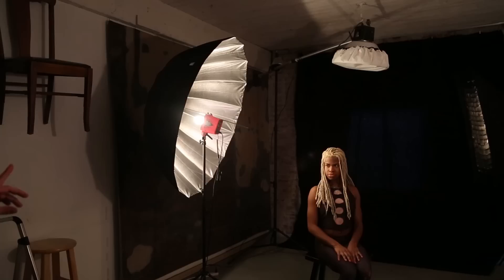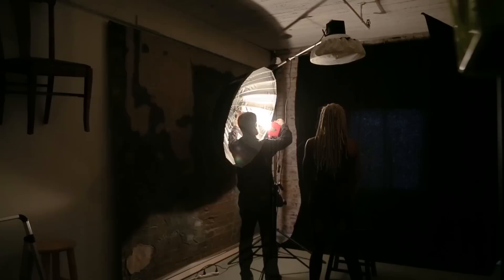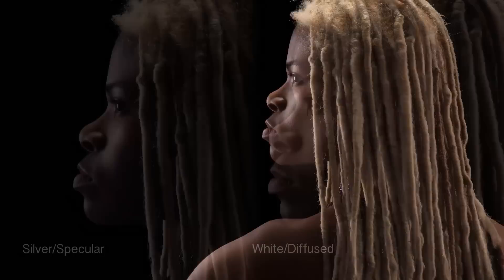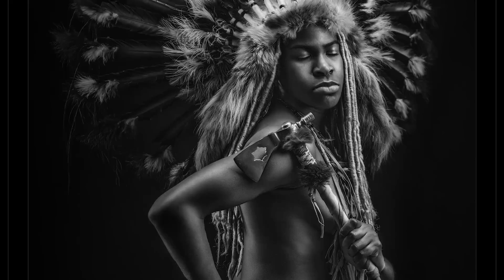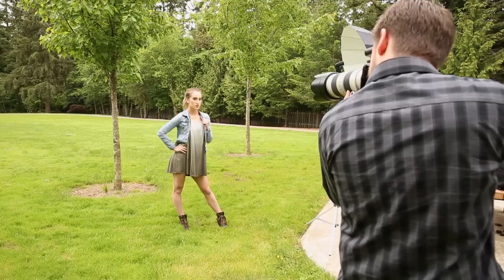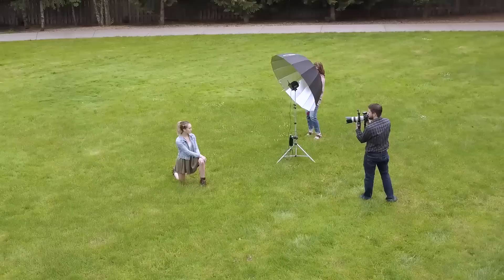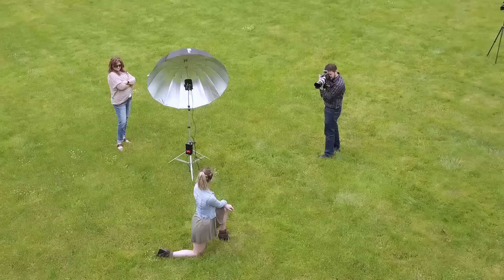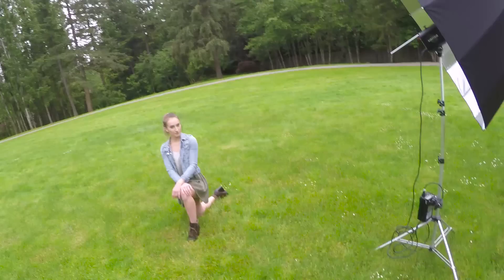Real Deal Review: Westcott Deep Umbrellas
Gear Reviewed:
Deep White and Silver Umbrellas (both available in 43" and 53" options)

Sam, of Light Science Studios, is a fine-art portrait photographer based in the Portland, Oregon area. Here, he reviews Westcott's new line of Deep Umbrella modifiers.

See more of Sam's work: lightsciencestudios.com